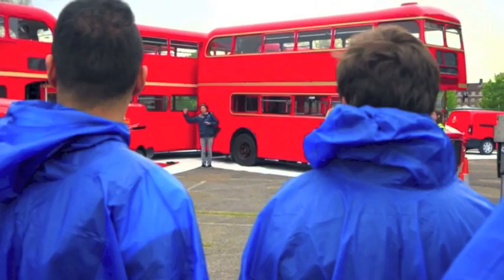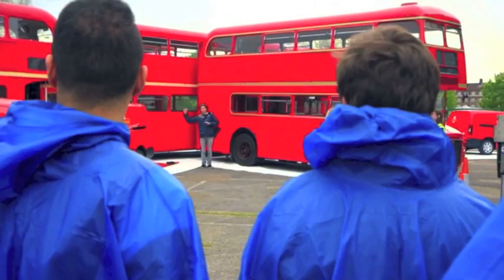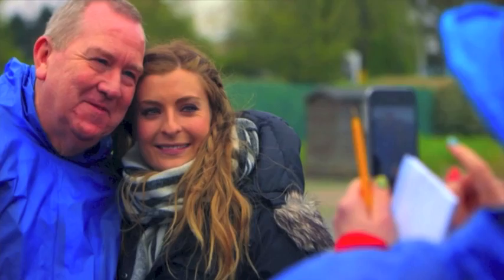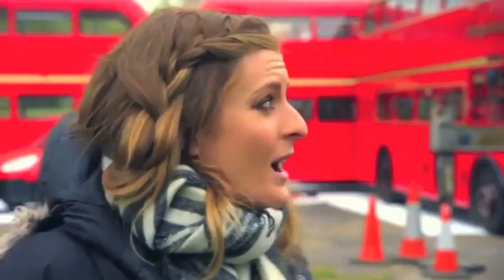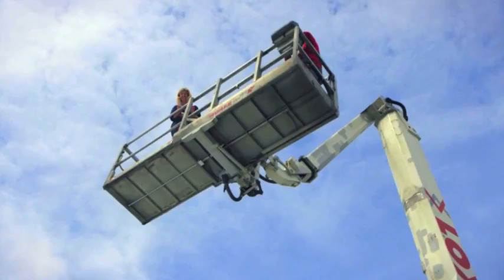Eurovision 2014 | Molly Filming her postcard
BBC Filming the Behind the scenes of Molly Smitten Downes United Kingdom Postcard.